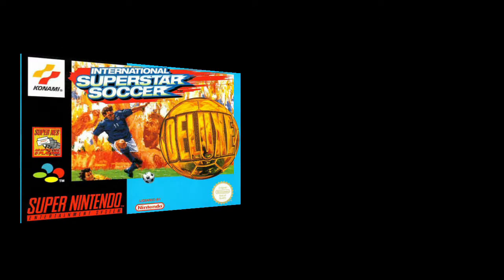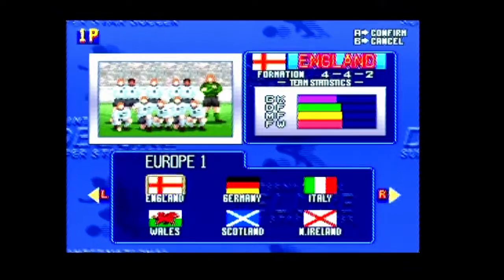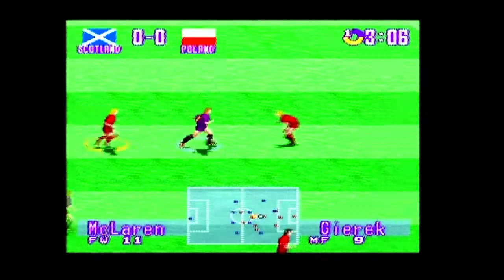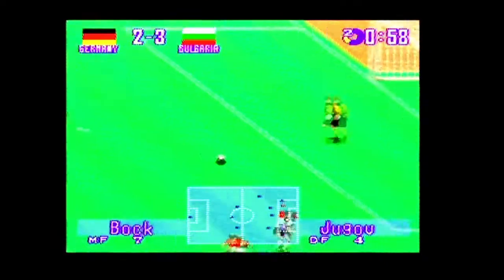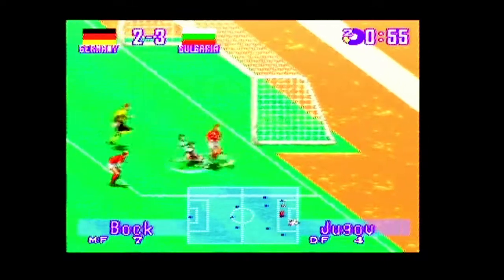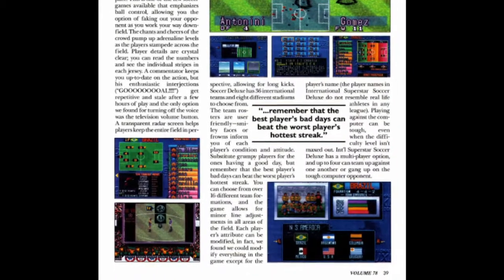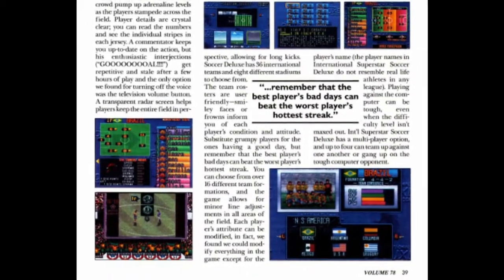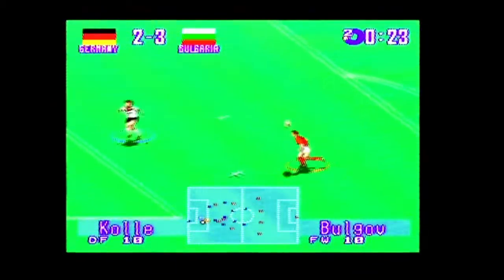ISS Deluxe (SNES) - The Beautiful Games - Ep.2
The Beautiful Games Ep.2 : I revisit Konami's finest 2d football (soccer) game, International Superstar Soccer (ISS) Deluxe with new footage captured directly from the original SNES cartridge.

Why did this game not get the critical reception it deserved? Is it worth playing these days? How does it compare to other 16-bit football games? Why is it so special?